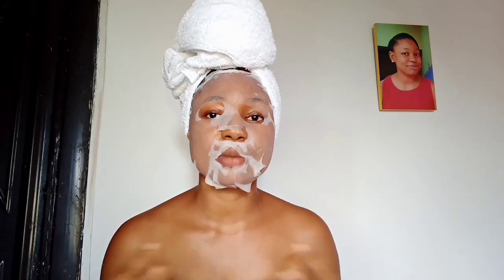Effective Whitening Lotions For Skin Whitening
Whitening Lotions For Skin Whitening